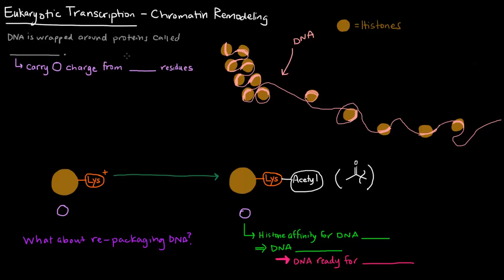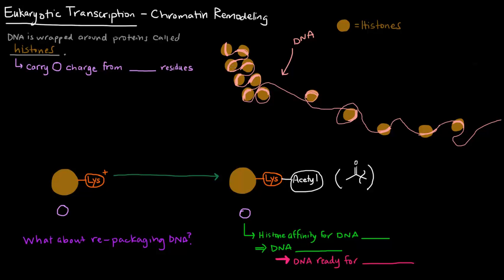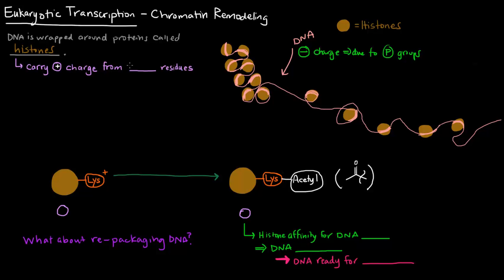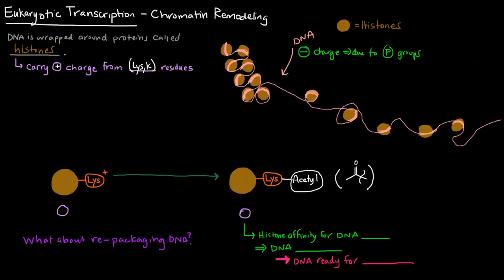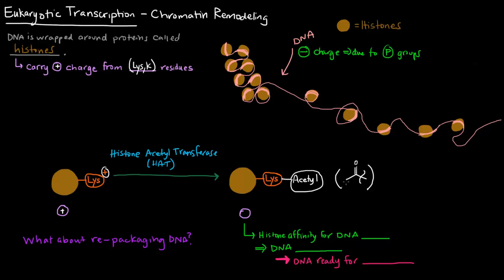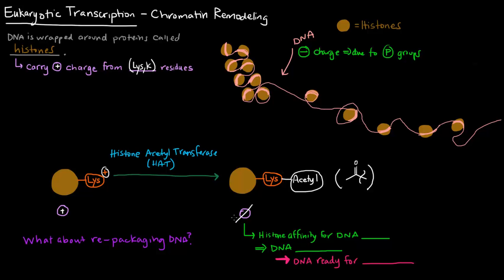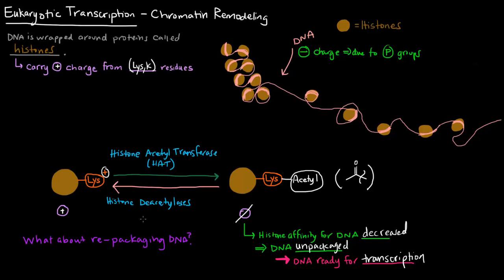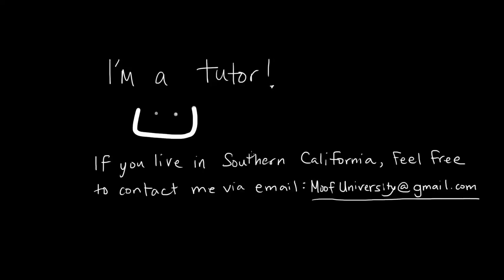Chromatin Remodeling in Eukaryotes